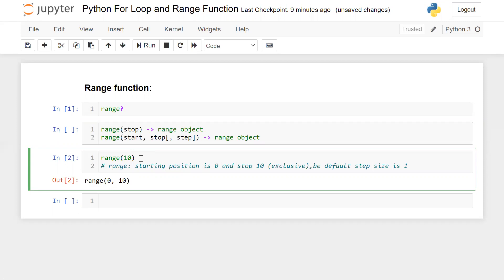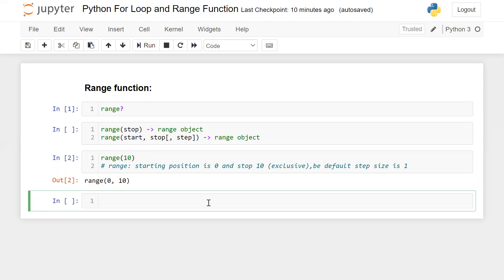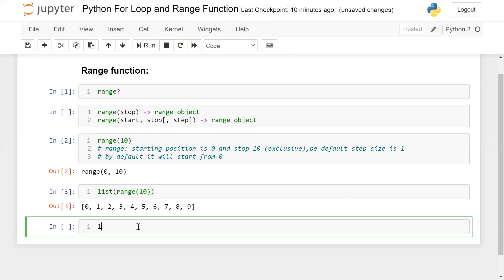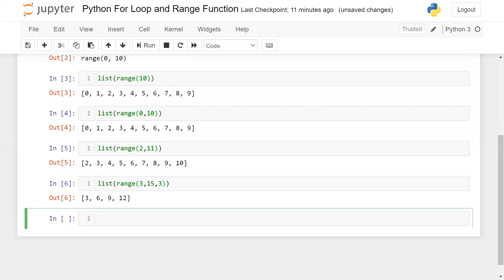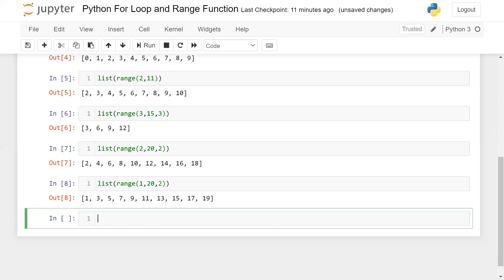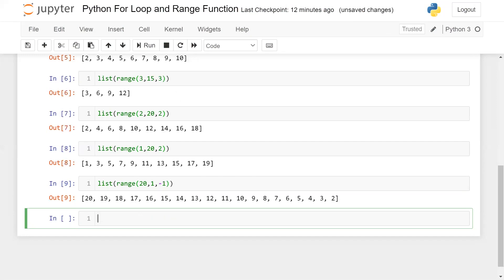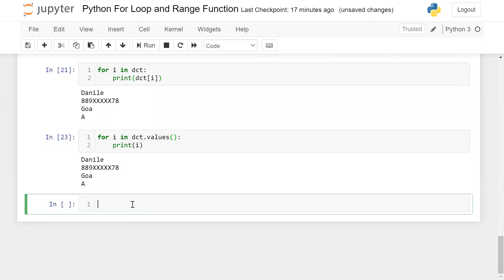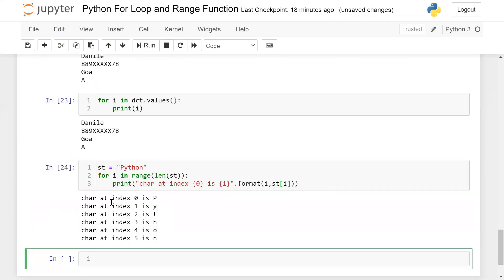Python For Loop and Range Function #19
In this session you will learn or explore about the Python Loop and Range function with various example.